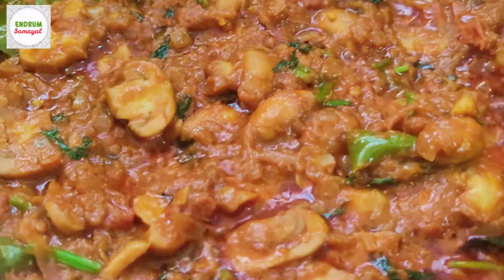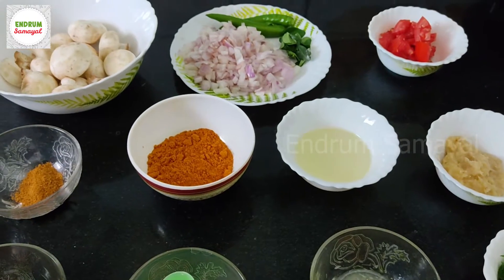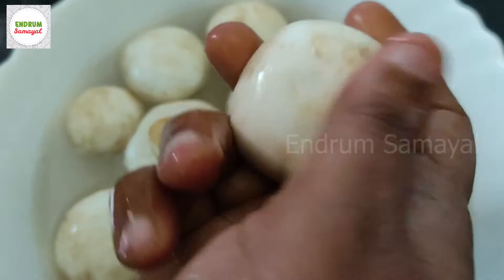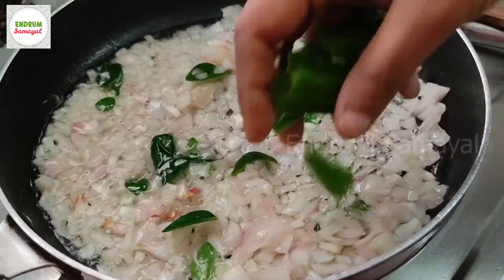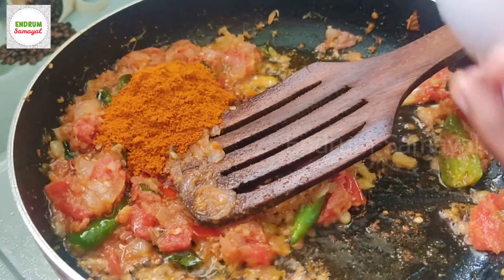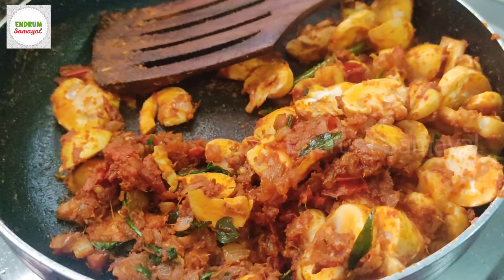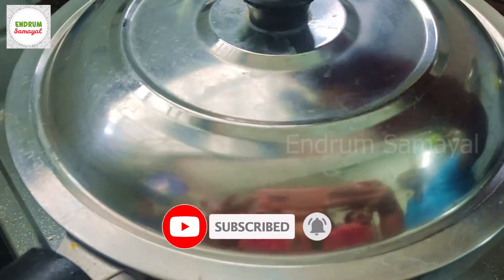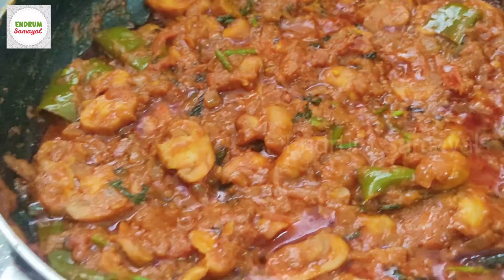Mushroom Gravy | Mushroom Masala Recipe | Mushroom Tamil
Mushroom Gravy |  Mushroom Masala Recipe | Mushroom Cooking | Endrum Samayal

00:00 - Intro
00:09 - Ingredients to Cook Mushroom
00:42 - How to Wash Mushroom
01:13 - How to Cook Mushroom Gravy
03:44 - Mushroom Gravy Cooking Completed